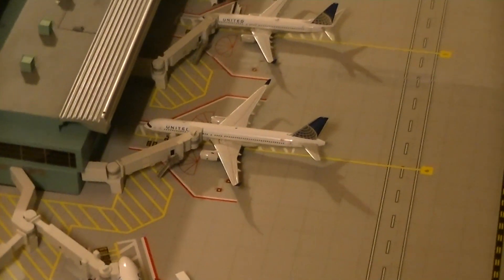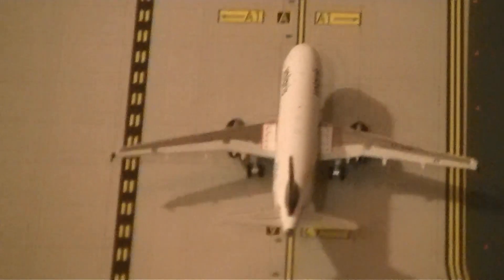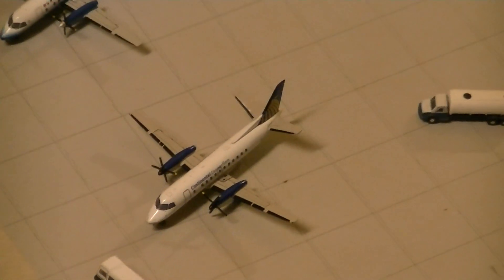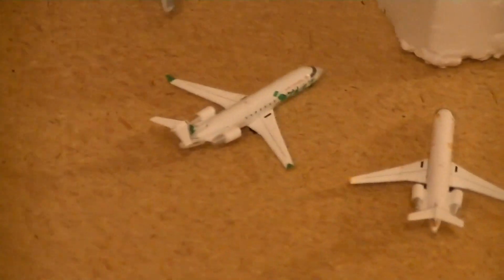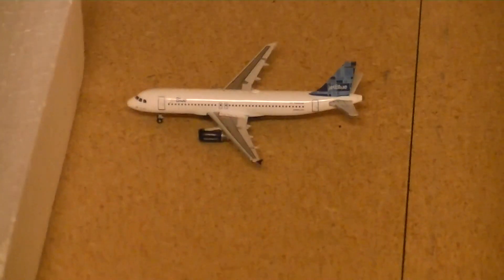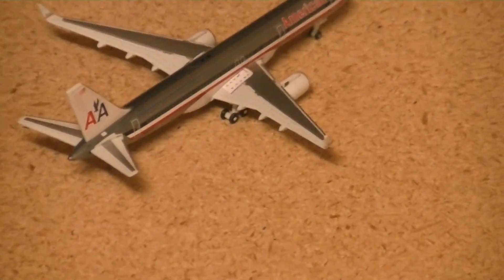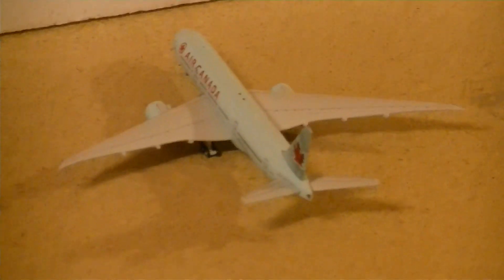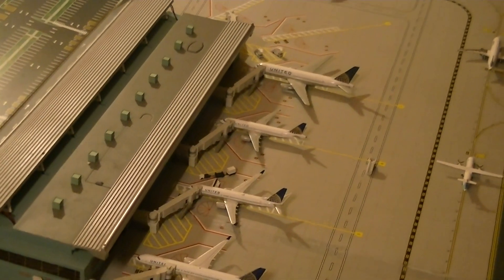Gemini Jets Airport Update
Another update for my Gemini Jets Airport!